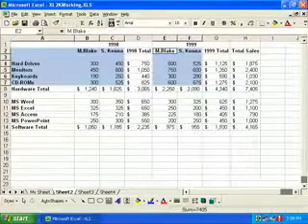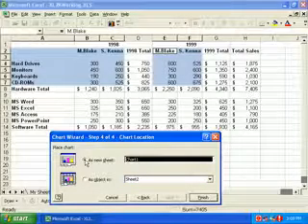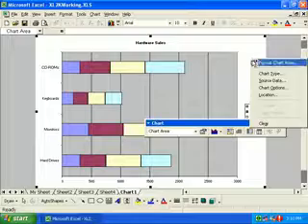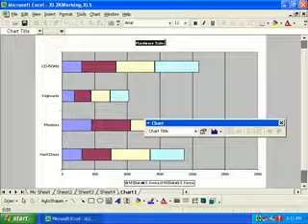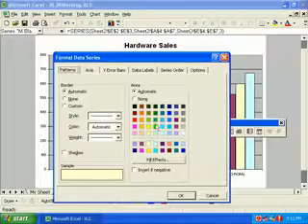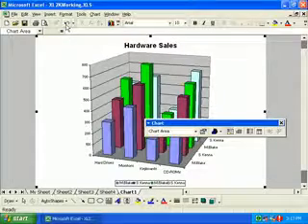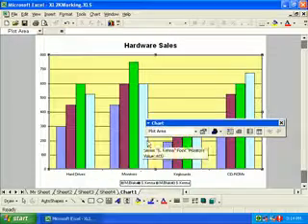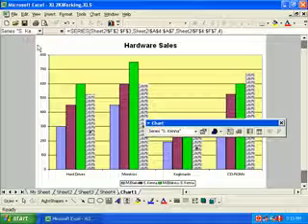Excel 2000 Core Lesson 10